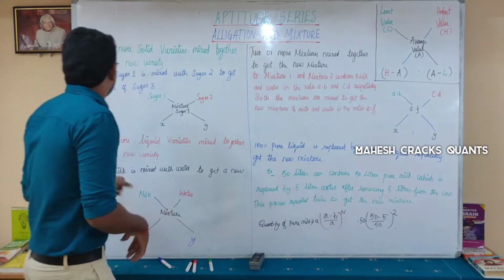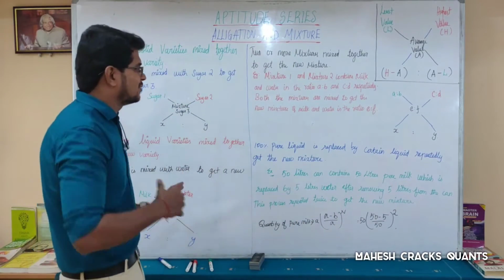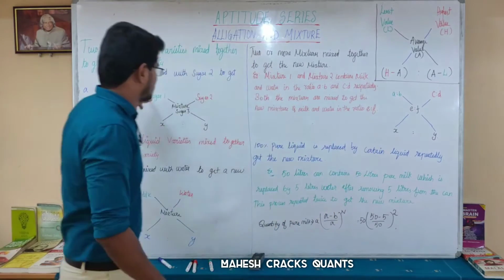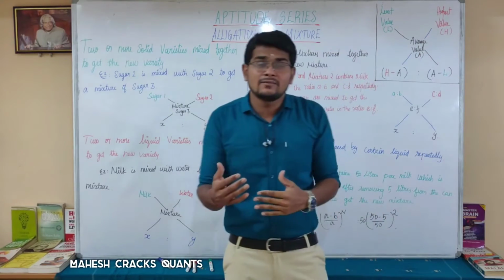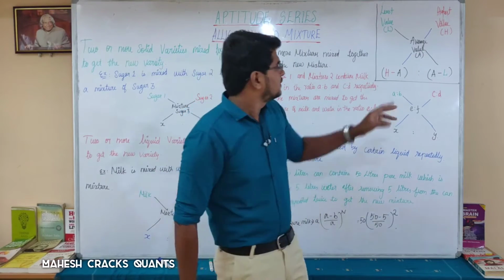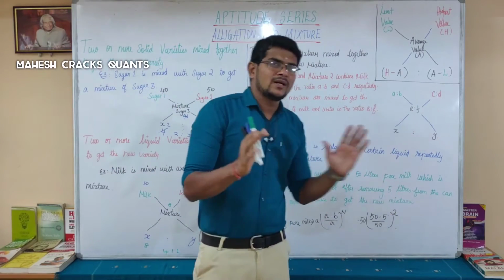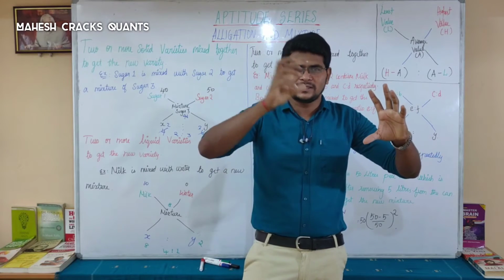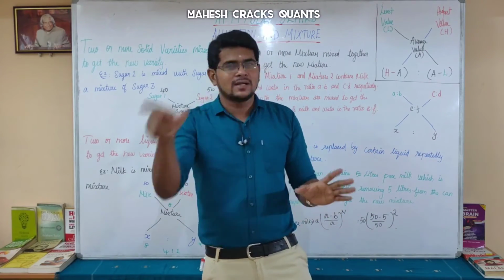Alligation and Mixtures Basics in English | Mahesh Cracks Quants | Aptitude in English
Alligation and Mixtures Basics
Placements
Banking [SBI,RBI,IBPS,RRB]
Railways
UPSC
TNPSC
GATE
CAT
MAT
GRE
GMAT